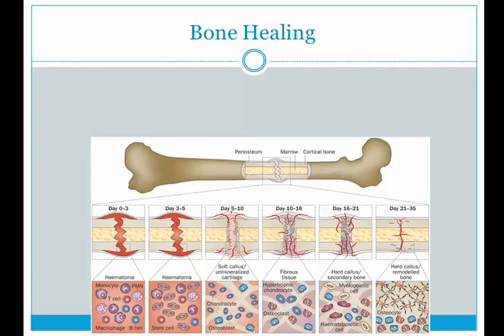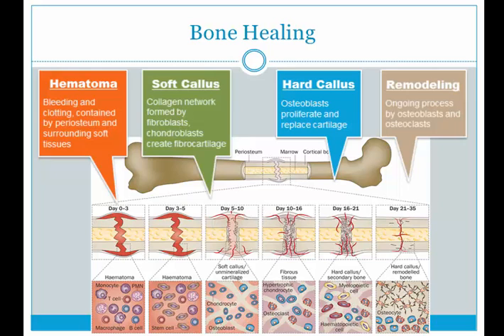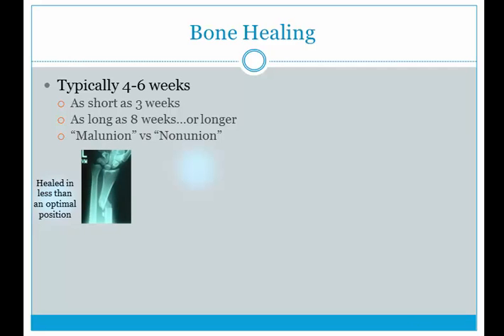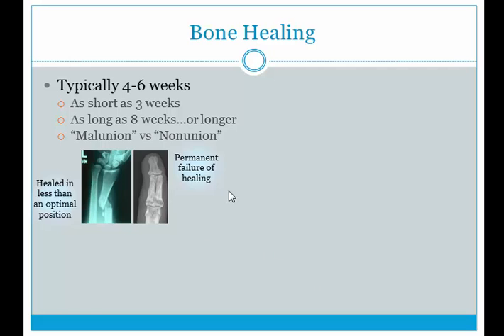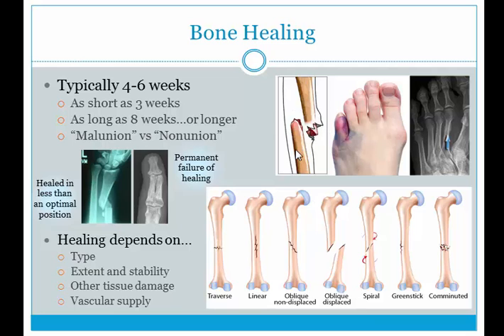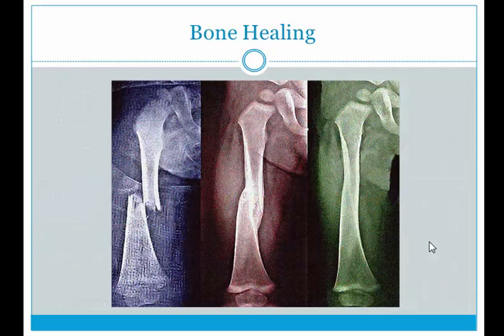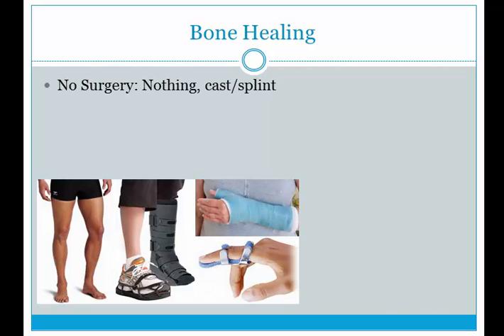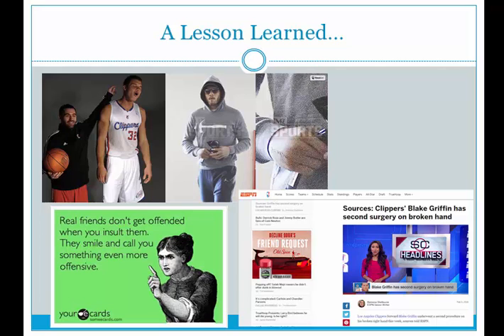KINE 4322 Healing Process 1